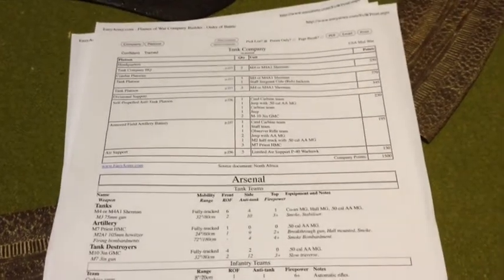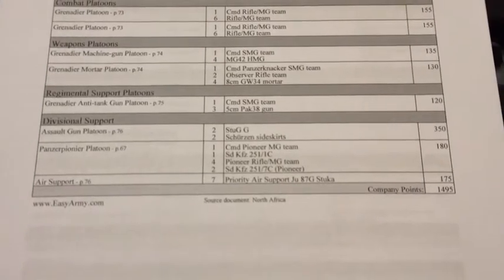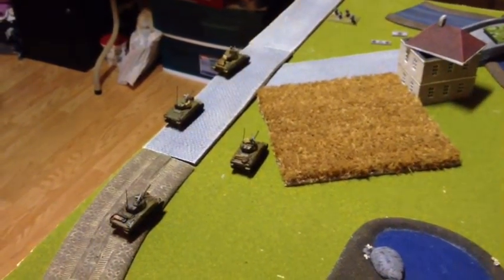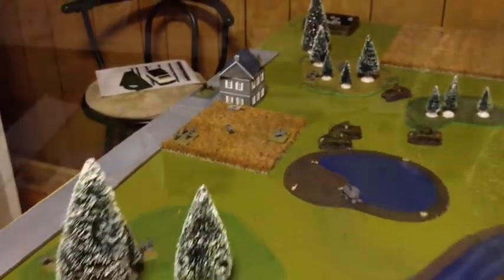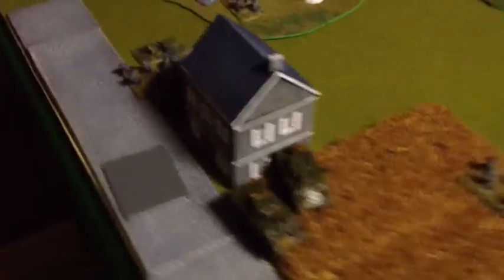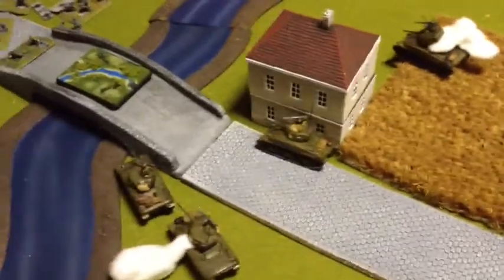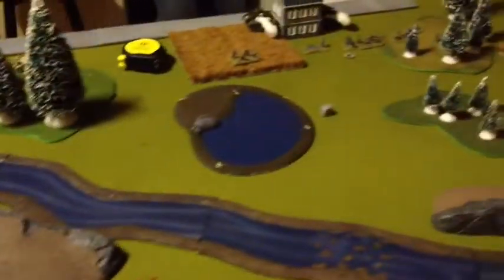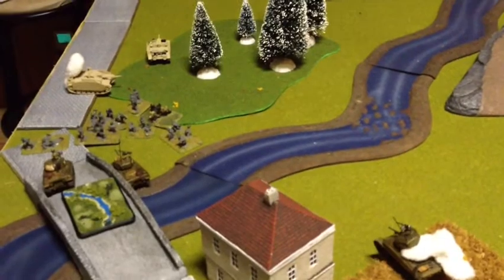1500 Point Tanksgiving Flames If War Battle Report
Ha ha tanksgiving!  I am so clever!  Anyway, we played encounter us tank company vs grenadiers.